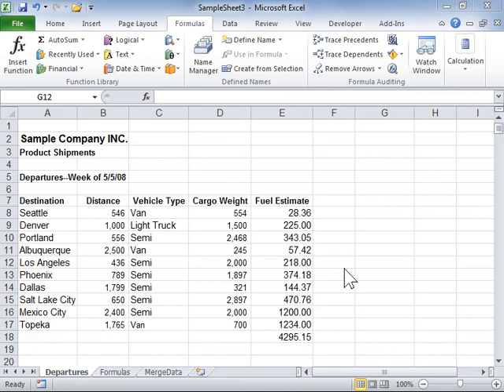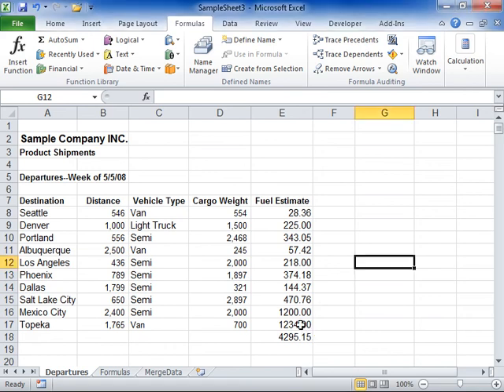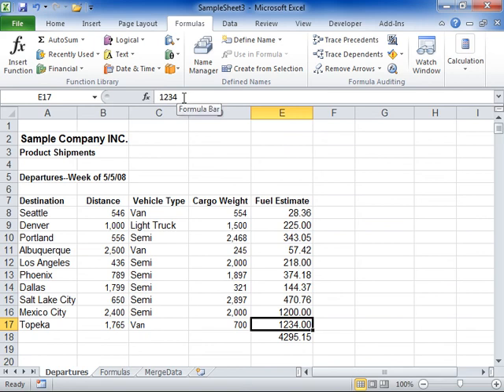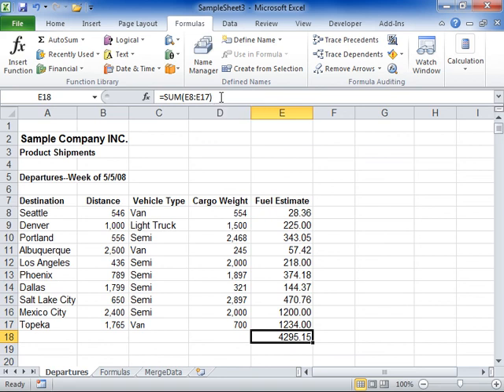Excel 2010 Understand how Formulas Calculate Values in Cells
How to Understand how Formulas Calculate Values in Cells